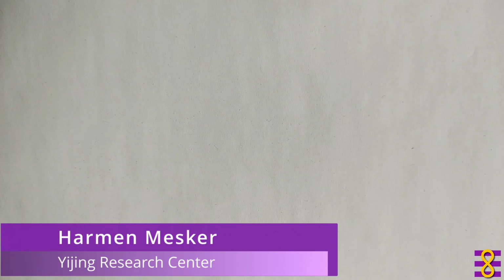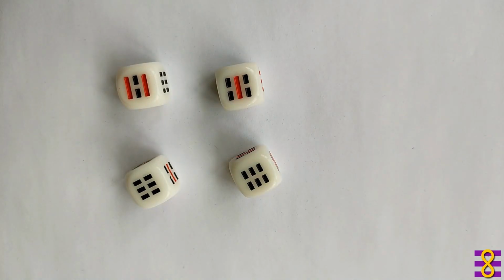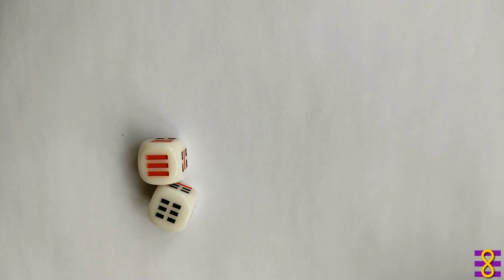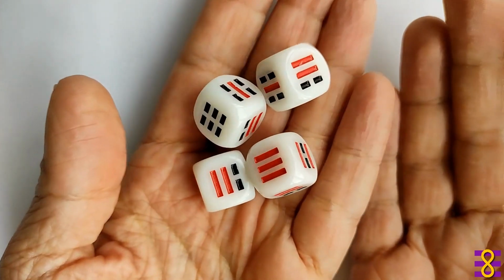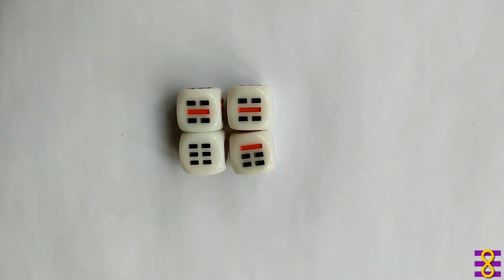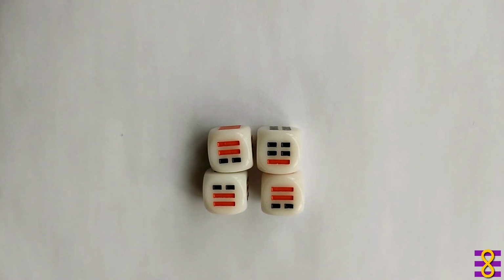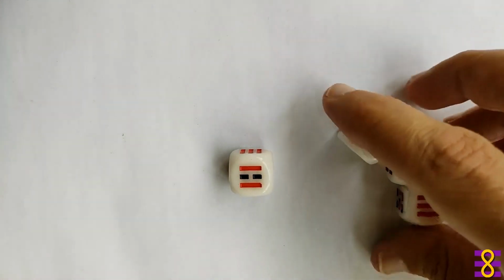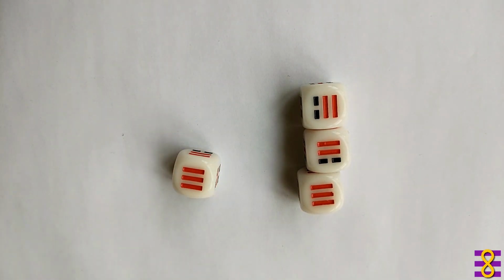My way of using trigram dice